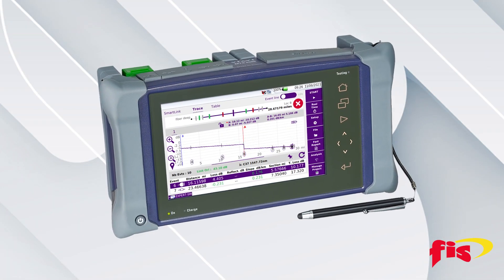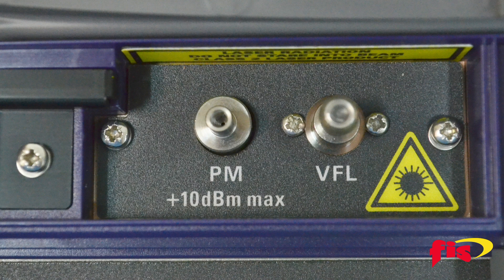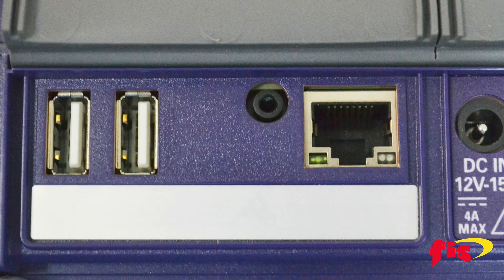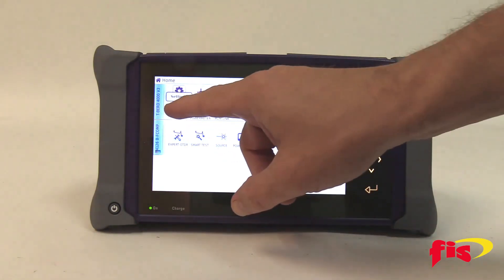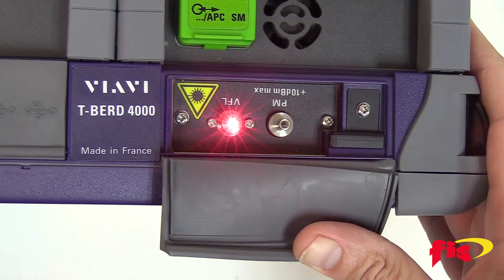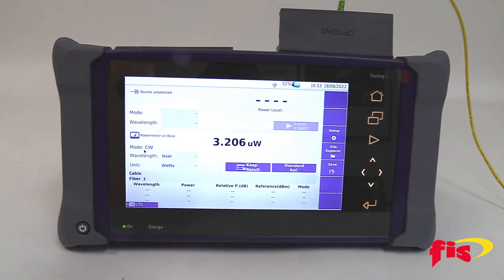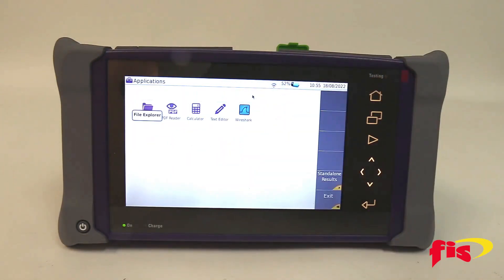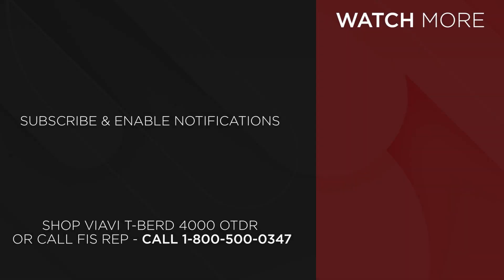Viavi T-Berd 4000 Series OTDR | Product Highlight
The Viavi T-Berd 4000 is a bi-directional OTDR that has a large 9-inch touchscreen with permanent function hard keys.   It has essential tools integrated into the unit, including a visual fault locator, power meter, optical microscope, and a talk set.  It also supports advanced connectivity via wireline, wireless, and the cloud. Test workflow, reporting, and asset management are made easier with StrataSync while SmartAccess Anywhere enables remote control from a PC browser or smartphone/tablet app, for launching tests or providing support to techs on site.